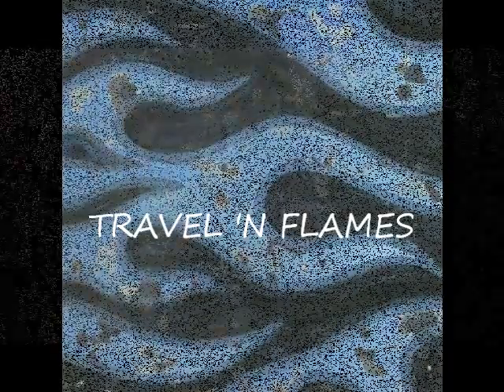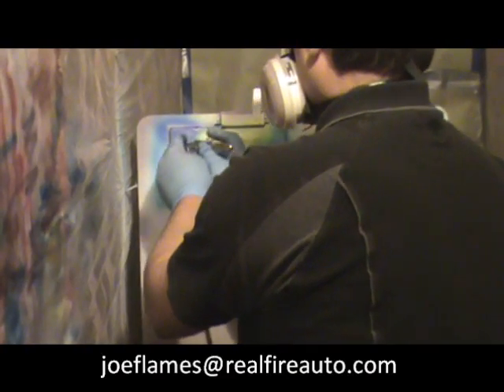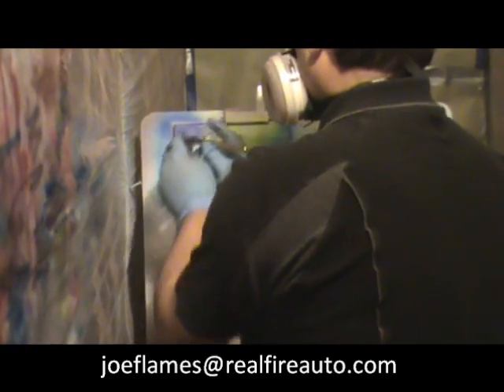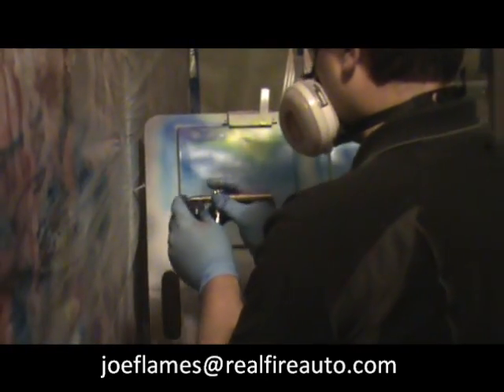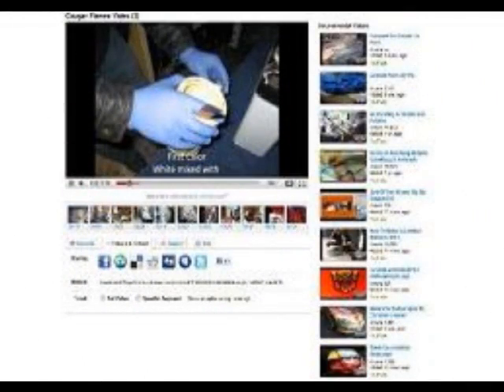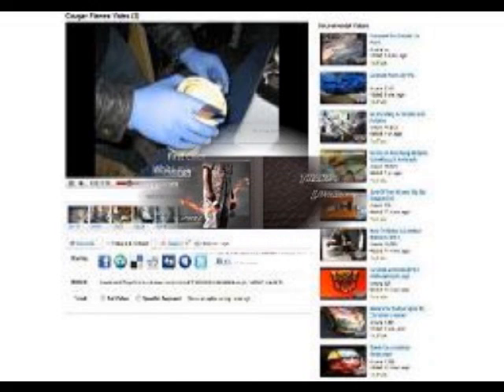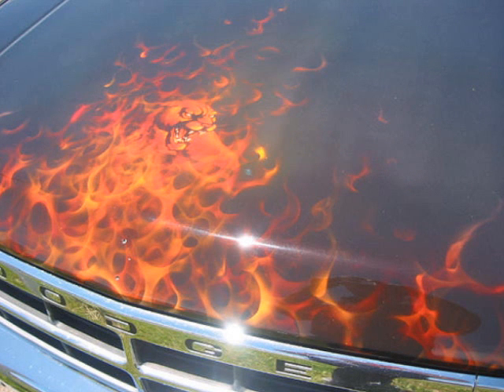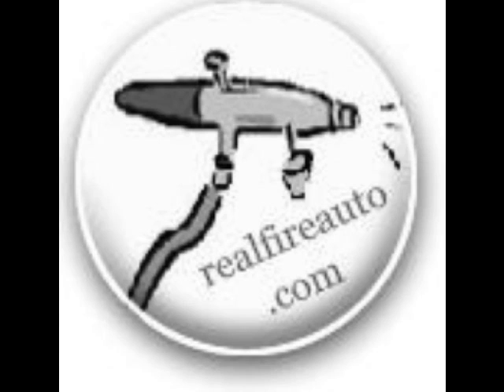AIRBRUSHING WITH JOE FLAMES